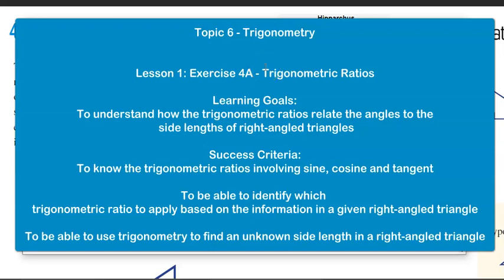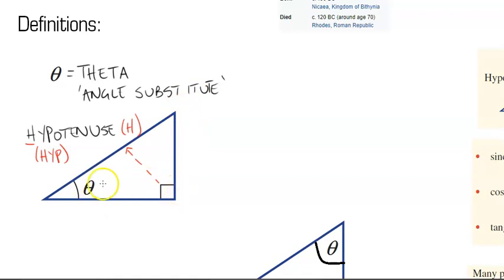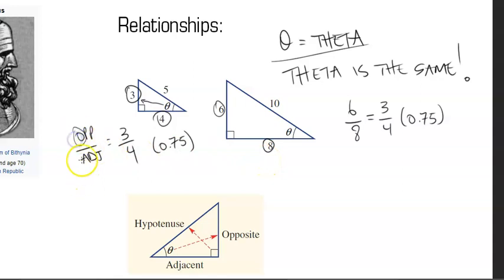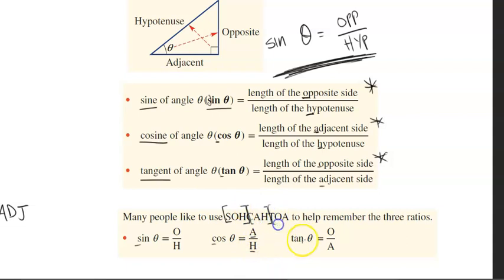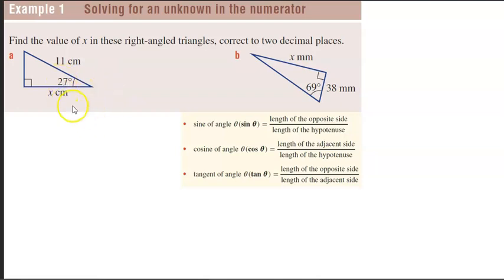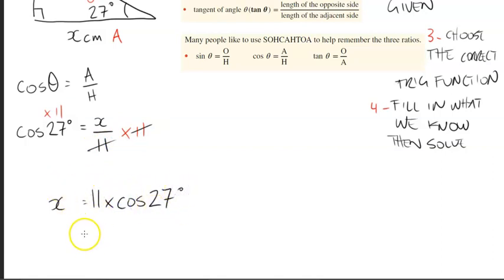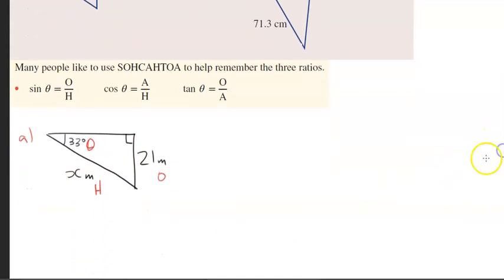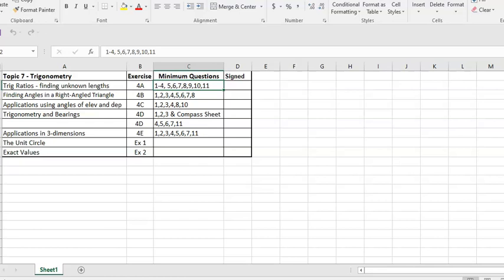901 Maths - 4A - Trigonometric Functions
901 Maths - 4A - Trigonometric Functions